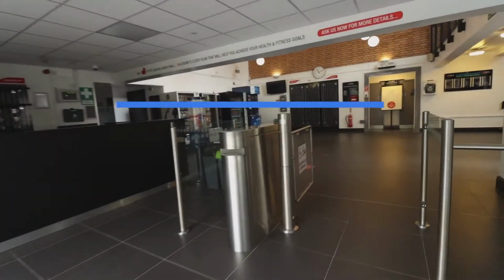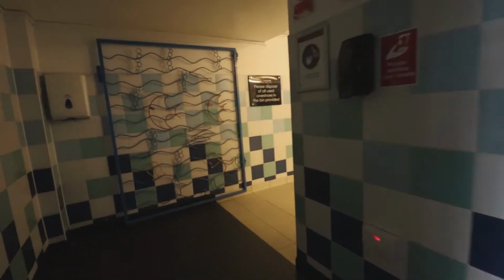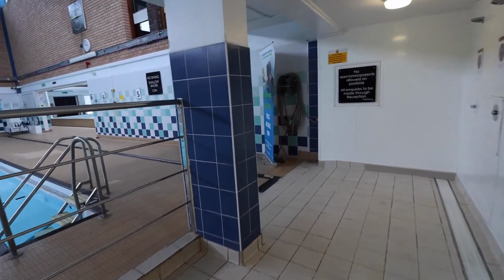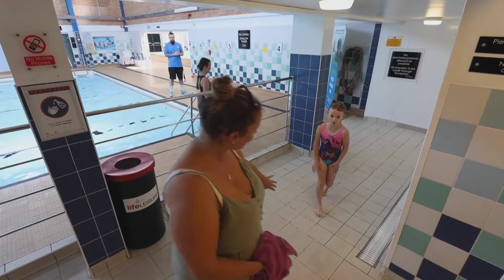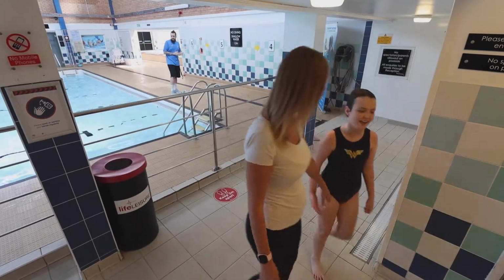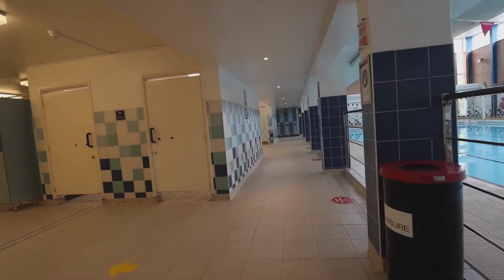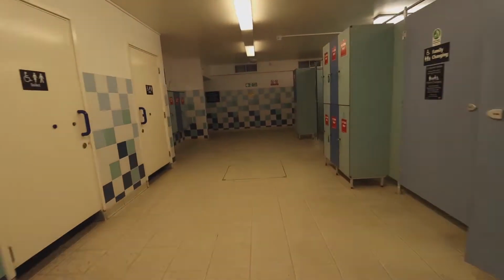Swimming Pool Procedures | Hazel Grove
Please watch our video, or read the instructions below, which will show you what to expect when you visit Life Leisure Hazel Grove for your child's swimming lessons.

- You will enter the building via the main entrance
- Enter via the main changing rooms to get ready for your lesson
- Remember to have your swimming kit on before you enter the building
- Parents will need to take their child’s belonging with them onto poolside
- Your teacher will greet you and collect your child ready for their lesson
- The lessons will look a little different in line with the social distancing policies
- Once your child has finished their lesson, they will come into the main changing room to meet you.
- This is where you will get changed after your lesson.
- Please exit the building via the fire exit.